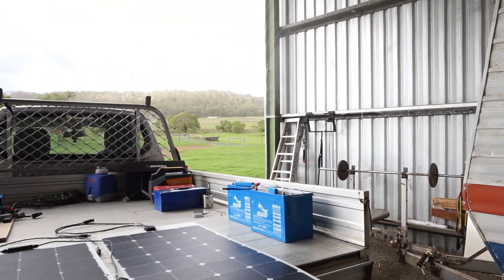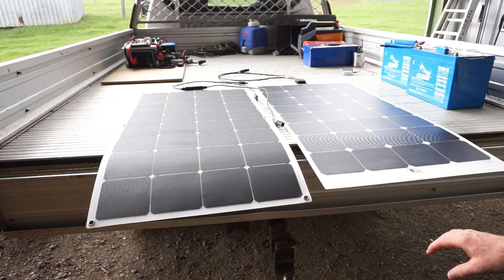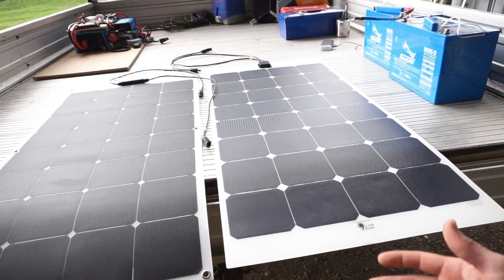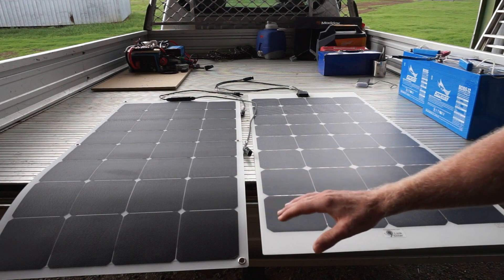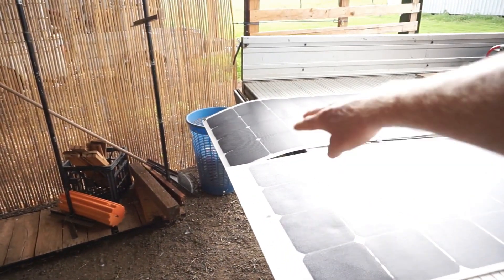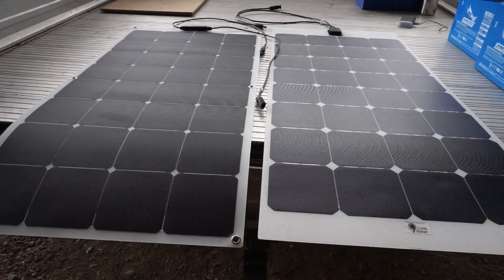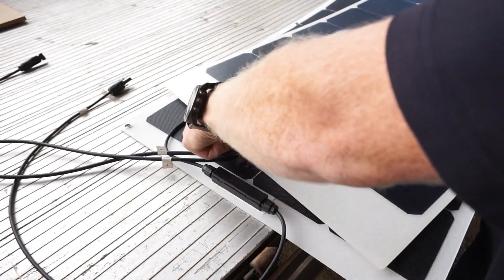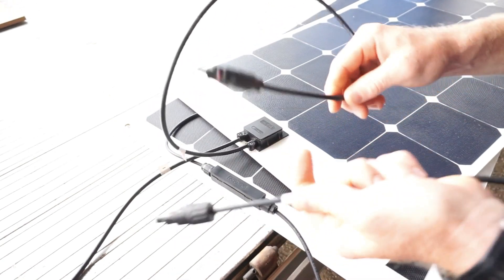Difference Between Cheap & Expensive Flexible Solar Panels in 2019 | LINKSOLAR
Difference Between Cheap & Expensive Semi Flexible Solar Panel in 2019 | LINKSOLAR and what you need to know more about Flexible Solar Panel in 2019. So, let’s talk about quality and difference. Flexible solar panel is going to more popular in 2019. These Flexible Solar Panel review will help you to avoid losing money before you buy them.